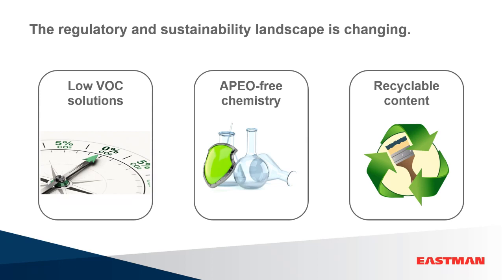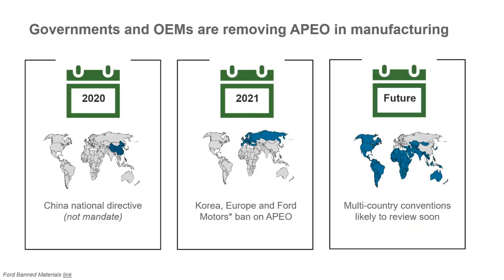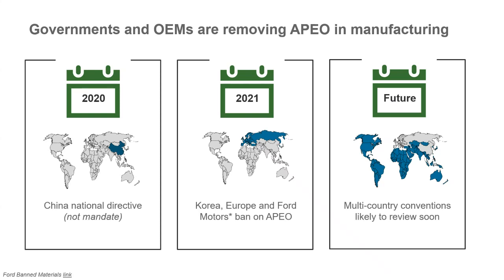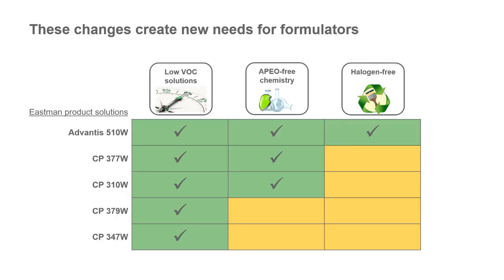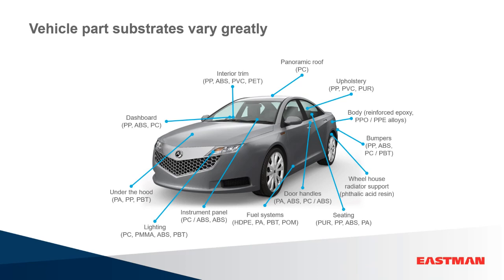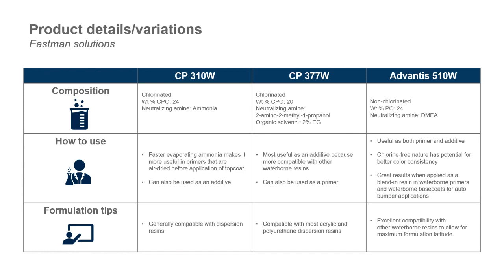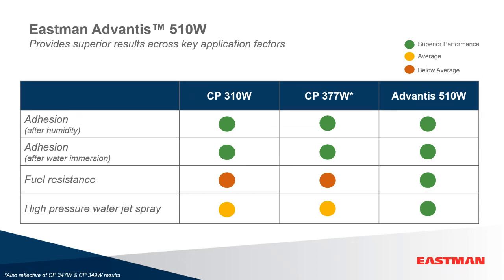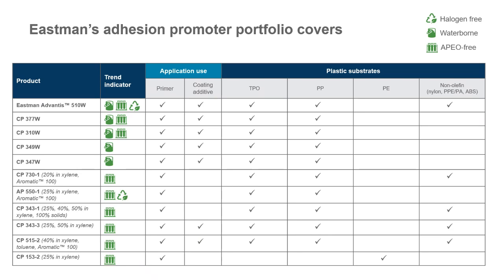Eastman Webinar - Automotive Sustainability Trends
Recording of a live webinar discussing the current trends in the automotive coatings market regarding VOC reduction, APEO removal, and recyclability.